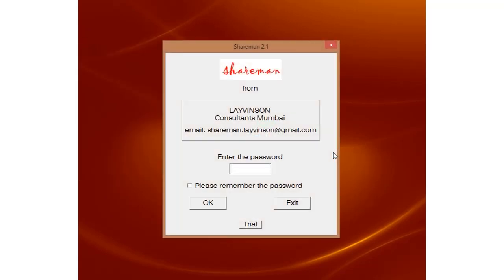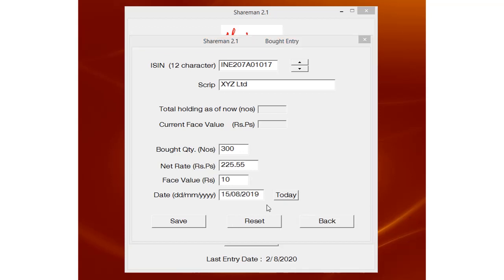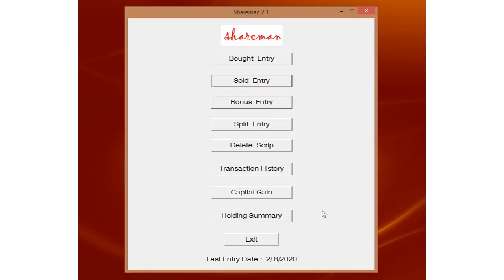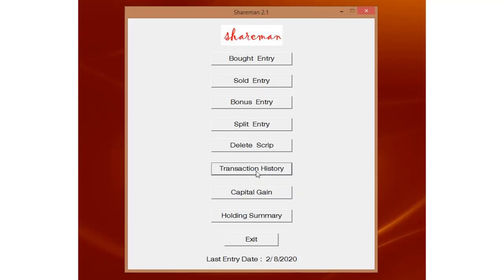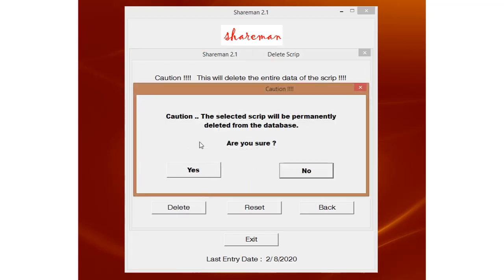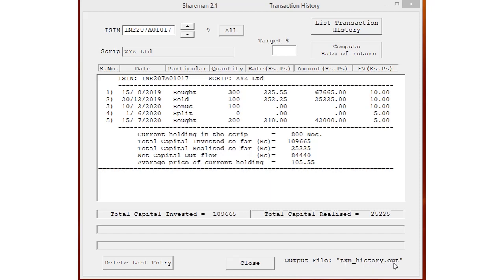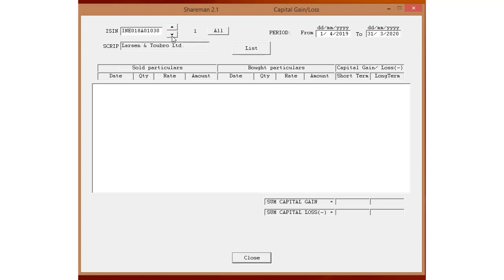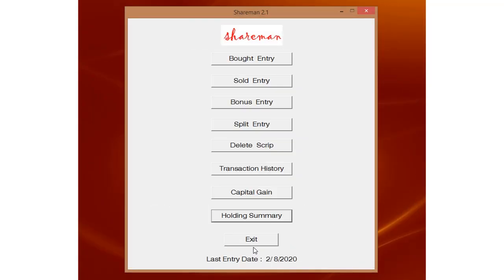SHAREMAN | SOFTWARE TO MANAGE SHARE /STOCK TRANSACTION DETAILS